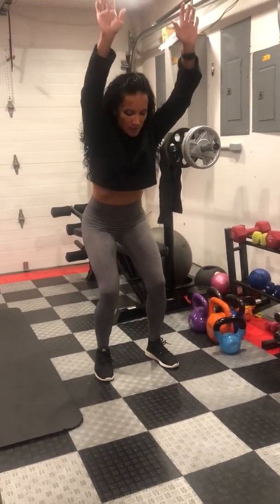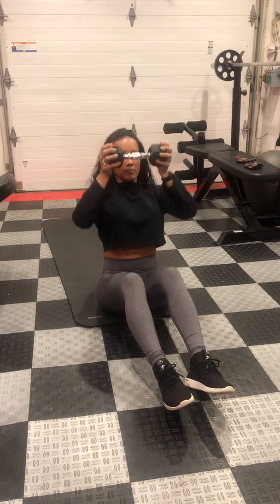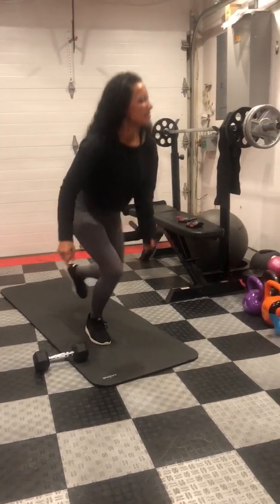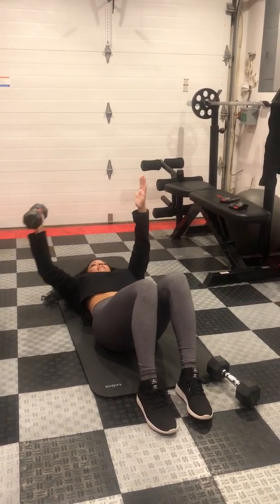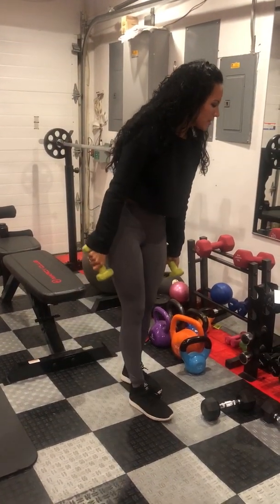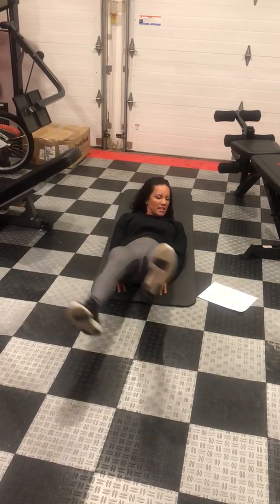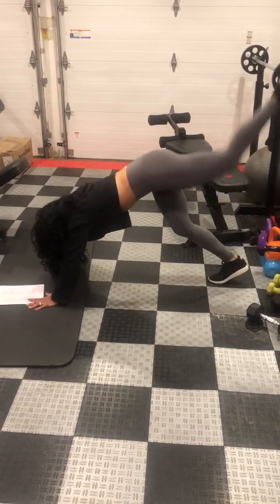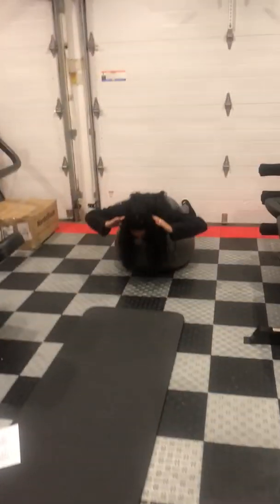day 12 challenge 59 full compilation video